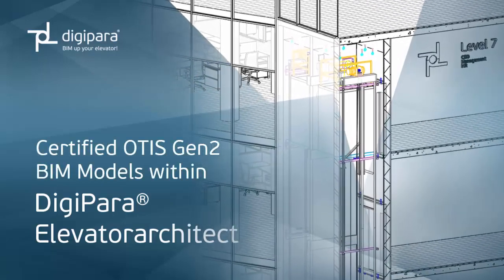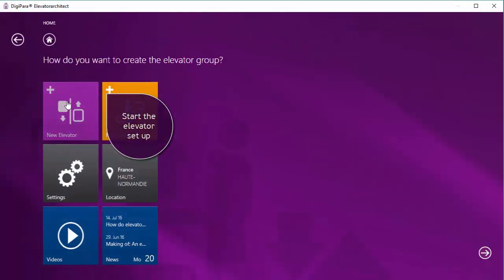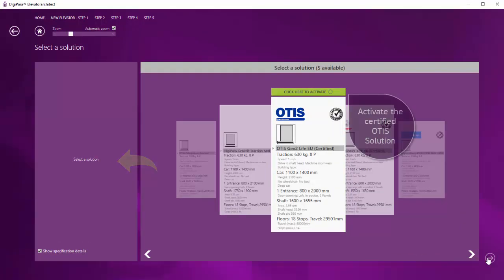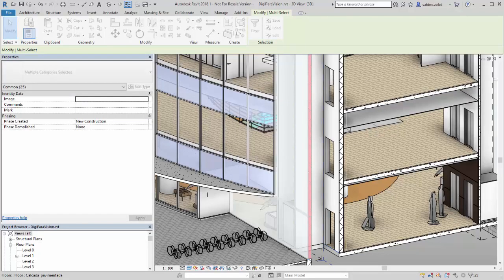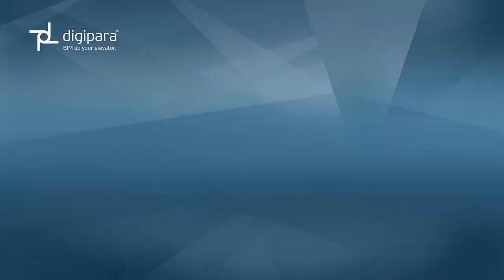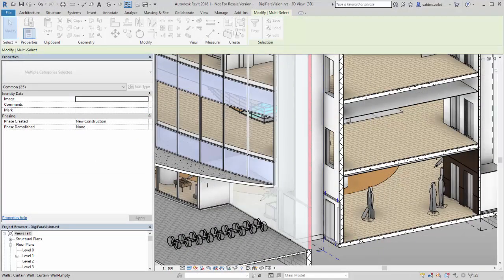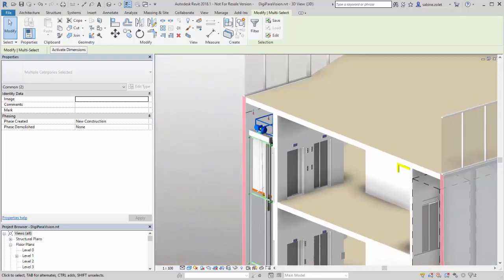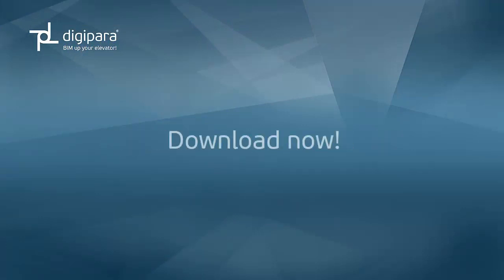Certified OTIS Gen2 BIM Models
OTIS Certified BIM Models for DigiPara Elevatorarchitect.
Available for Europe in LOD100 and LOD300.

- OTIS GeN2 Life
- OTIS GeN2 Stream
- OTIS Genesis
- OTIS GeN2 Robusta
- OTIS GeN2 Bedlift